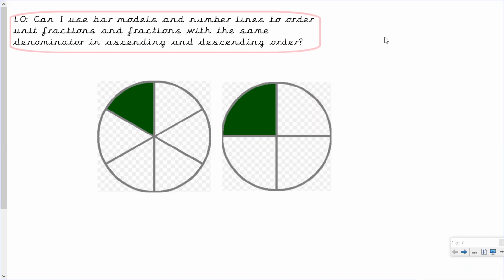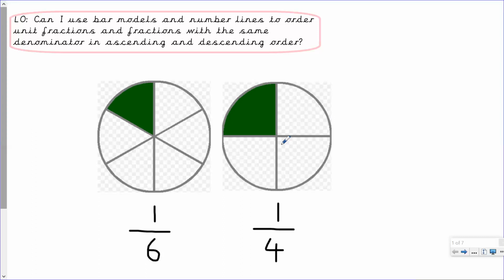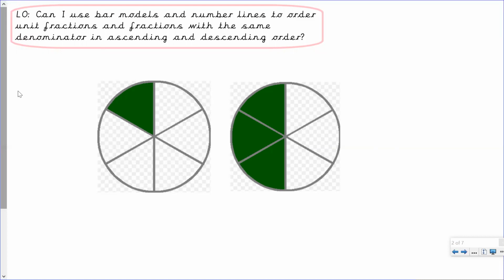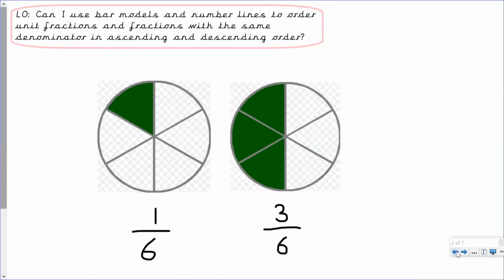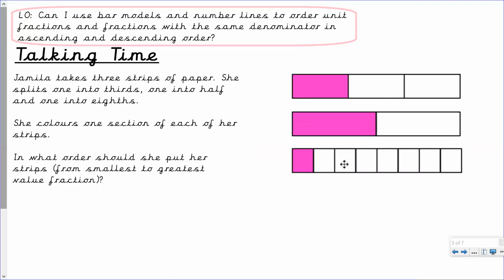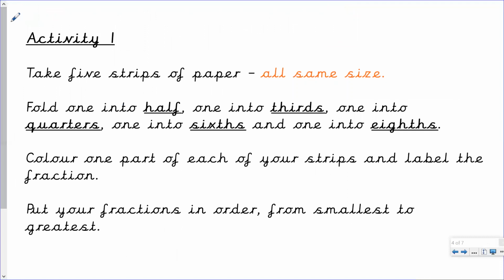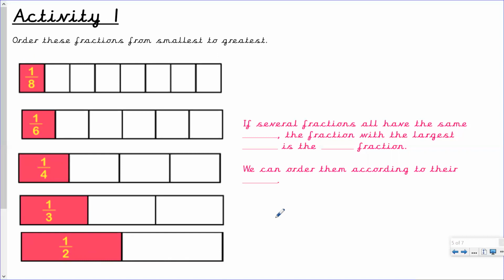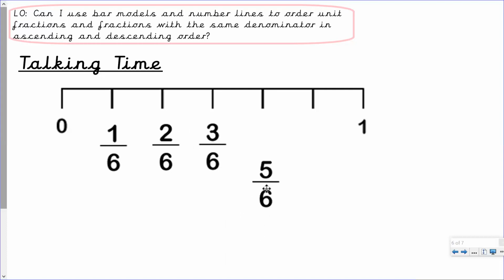Year Three Maths- Week Five- Lesson One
In this lesson, the children will be using bar models and number lines to order unit fractions and fractions with the same denominator in ascending and descending order.